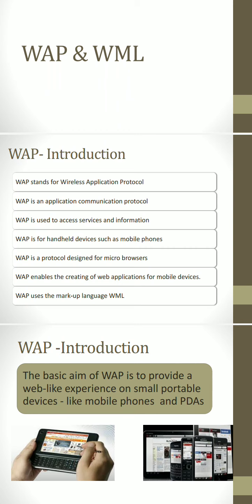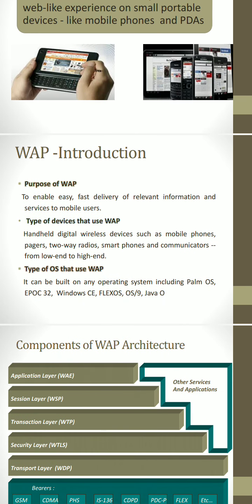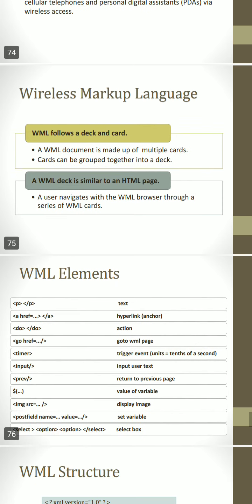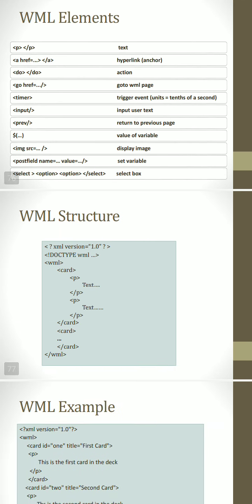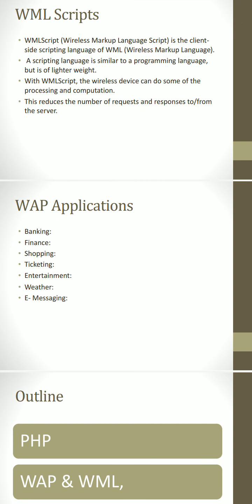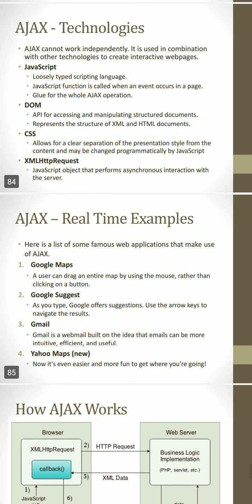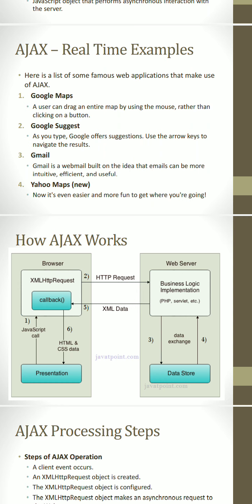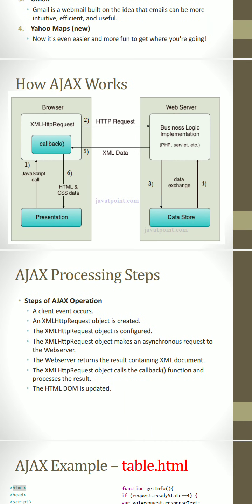WAP and WML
Wireless Application Protocol (WAP) and Wireless Markup Language (WML)